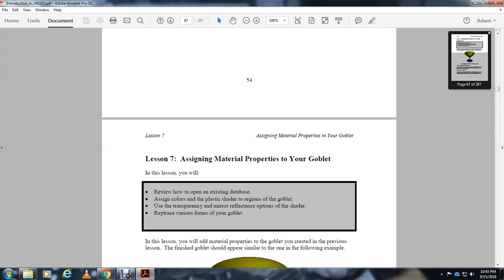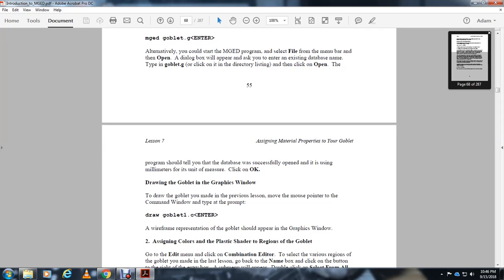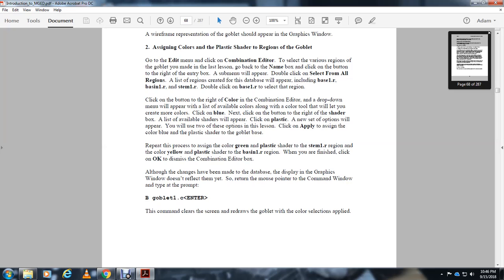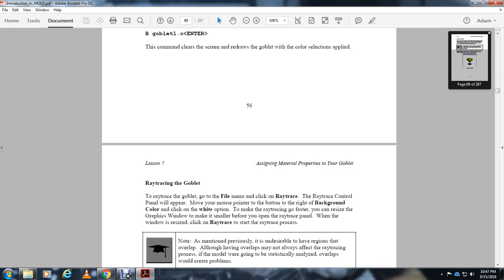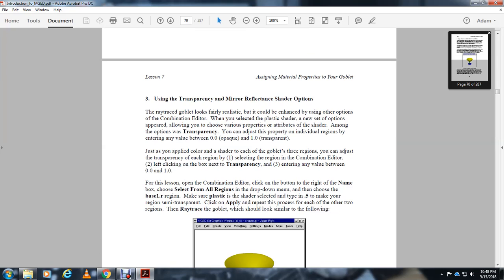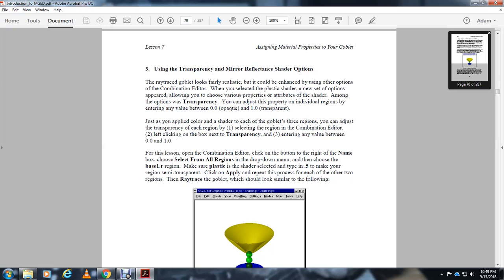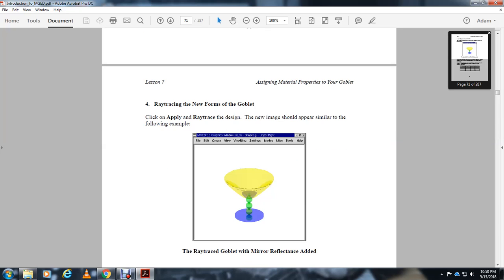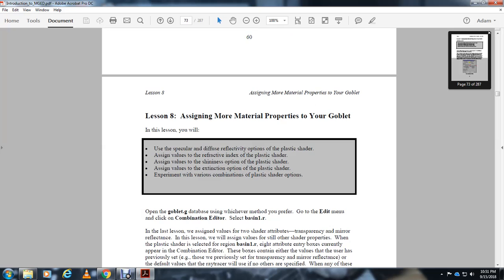BRL CAD TUTORIAL SERIES VOLUME II PART 7